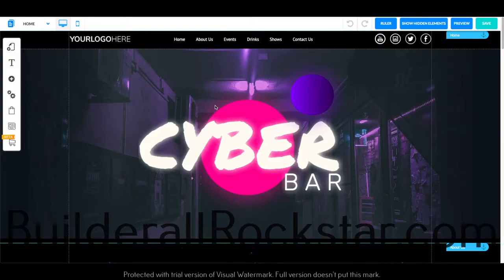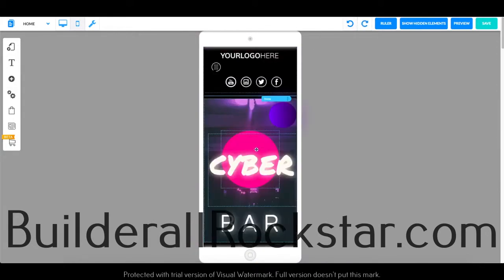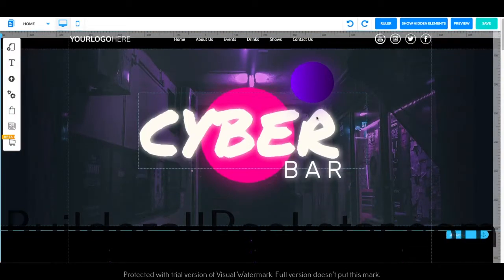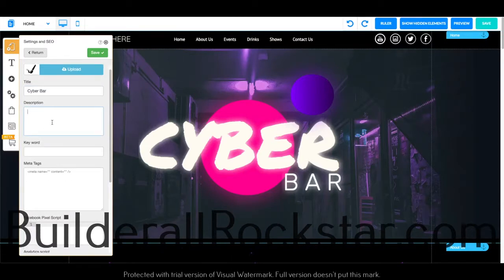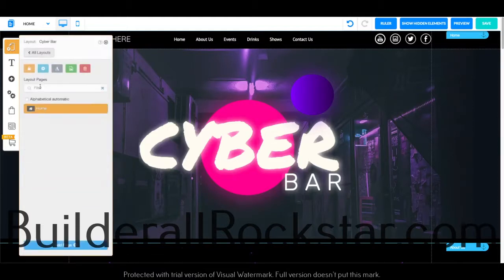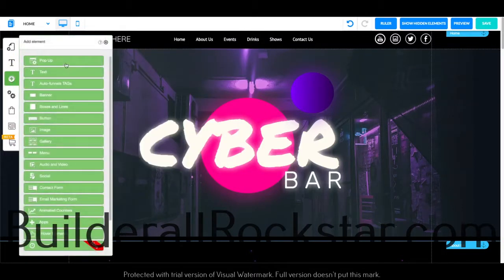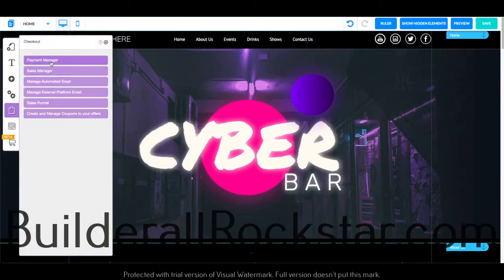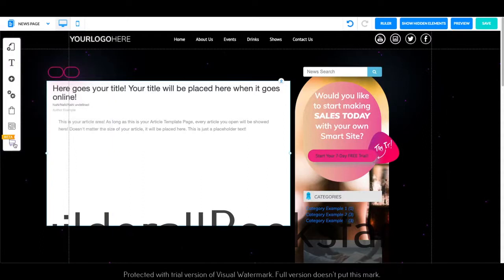Builderall Rockstar - Pixel Perfect - General Overview